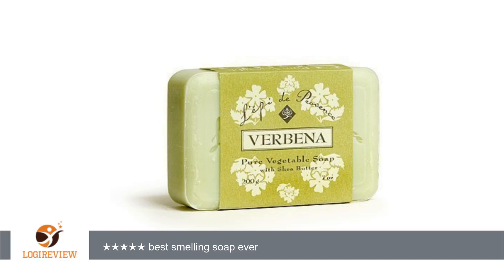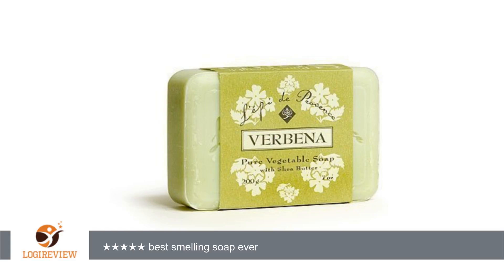L'Epi de Provence Shea Butter Enriched French Bath Soap - Verbena - 7oz. 200g | Review/Test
Review about   L'Epi de Provence Shea Butter Enriched French Bath Soap - Verbena - 7oz. 200g